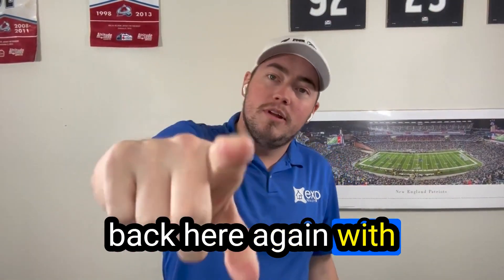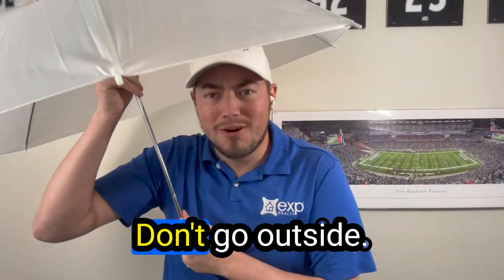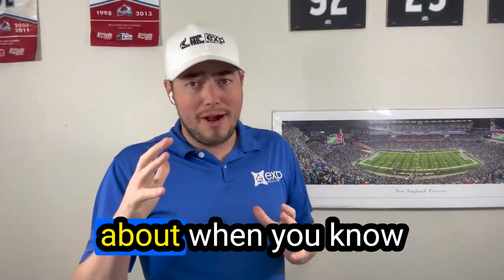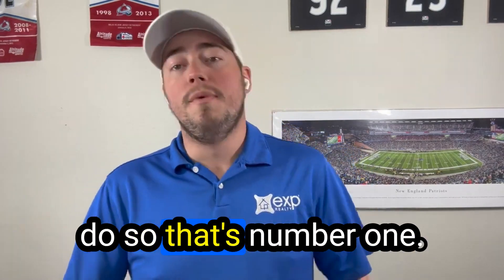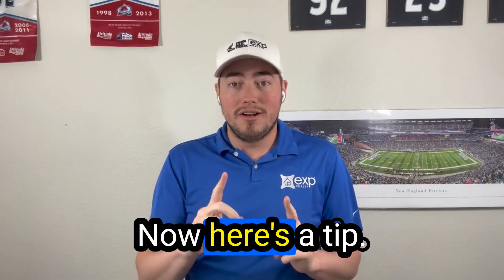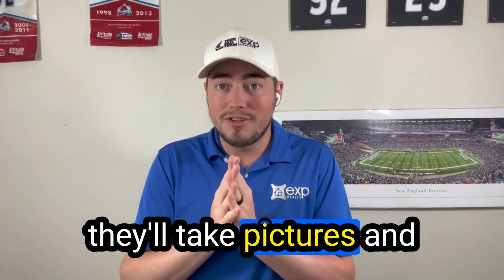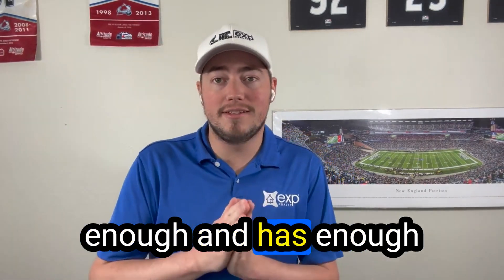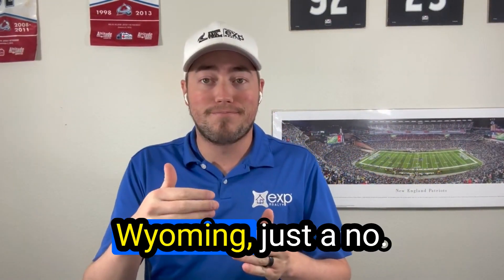Don't Move to Cheyenne Wyoming If You Can't Handle these things!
Are you considering moving to Cheyenne, Wyoming? Hold on! Before you pack your bags and head out, watch this video! In this insider's guide, we reveal the things you need to know before making the move to Cheyenne.

📲 We have so many people contacting us who are moving here to Cheyenne Wyoming and we ABSOLUTELY love it! Honestly, if you are moving or relocating here to Cheyenne Wyoming, we can make that transition so much easier on you!!

Contact the Team - Jayson Ramsey

👇👇 Got Questions about buying, selling, or moving to Cheyenne Wyoming, and surrounding areas and want to speak with us Live?
𝗦𝗖𝗛𝗘𝗗𝗨𝗟𝗘 𝗔 𝗭𝗢𝗢𝗠 𝗖𝗔𝗟𝗟 𝗪𝗜𝗧𝗛 JAYSON